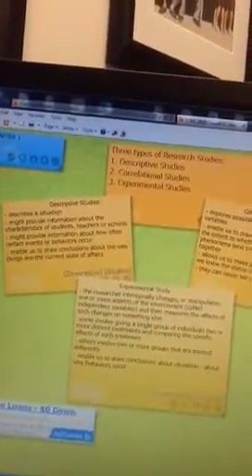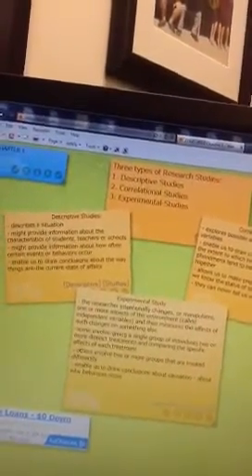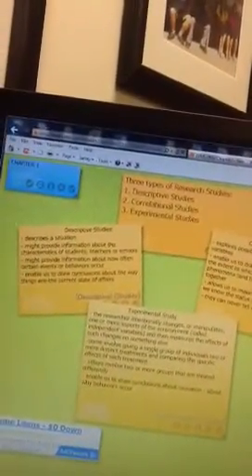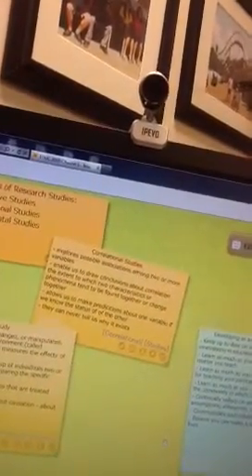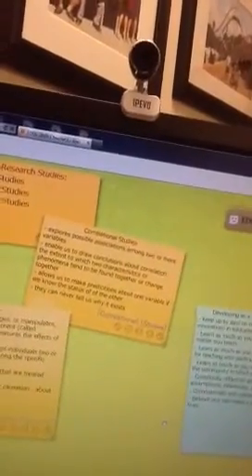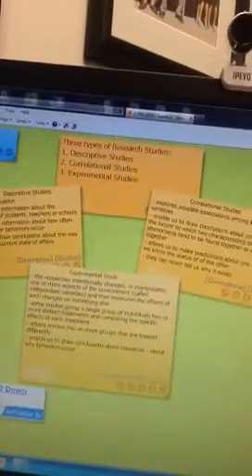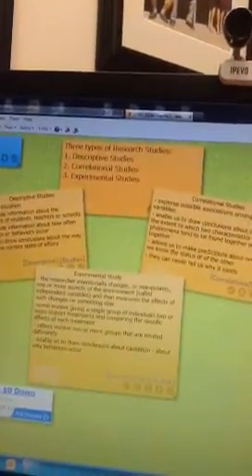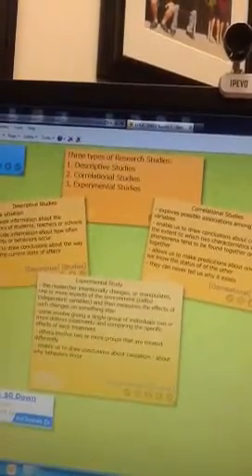Three Types of Research Studies